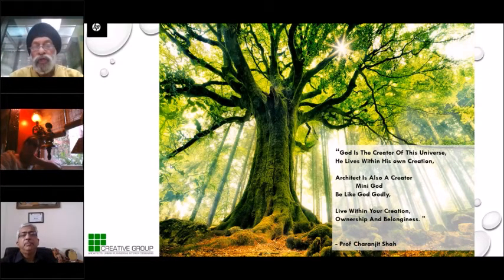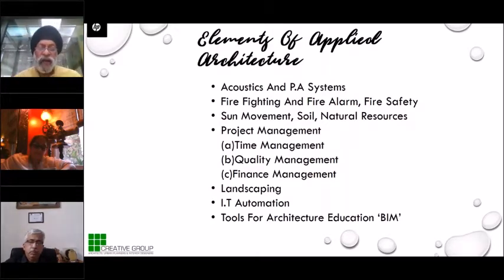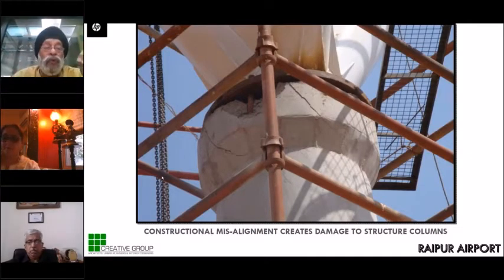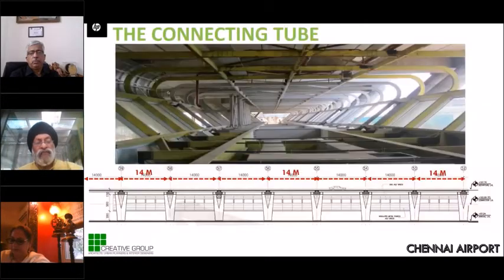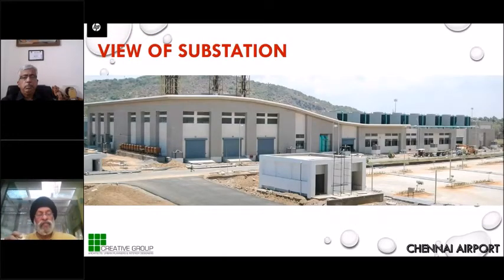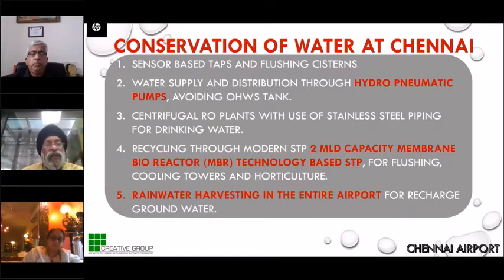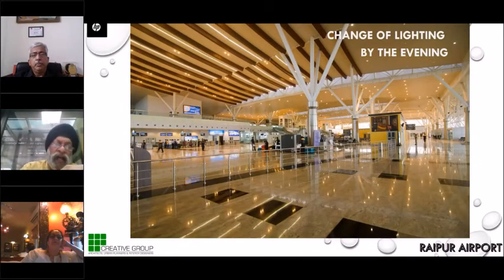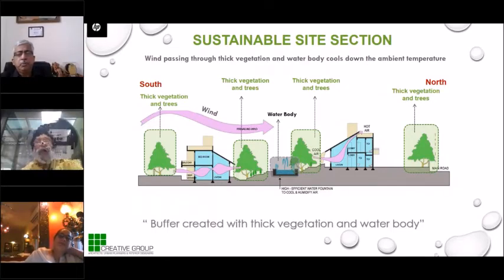Faculty Development Programme with Ar Charanjit Singh Shah